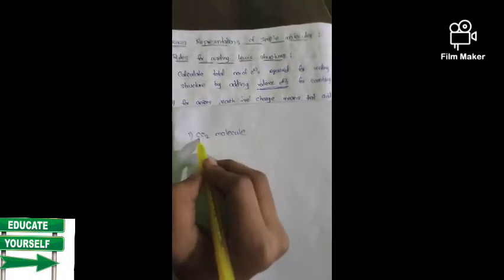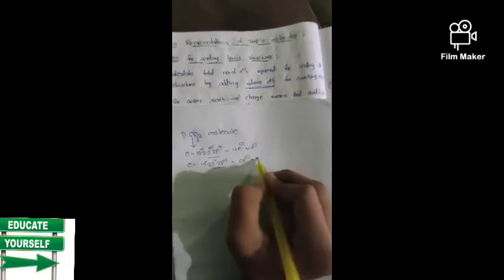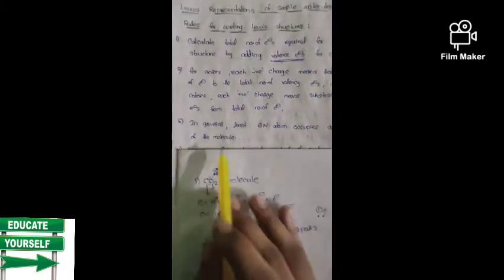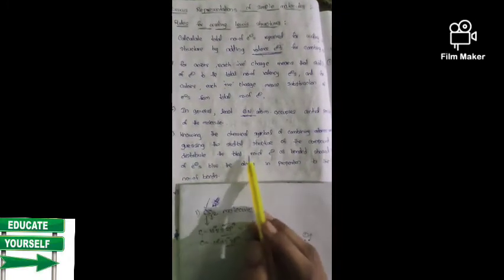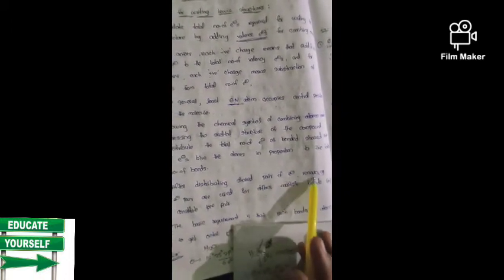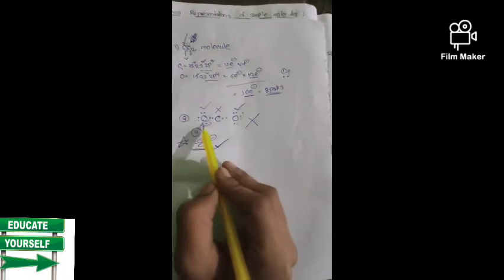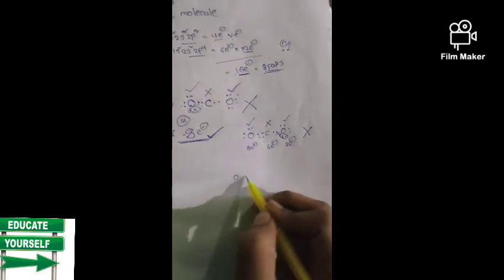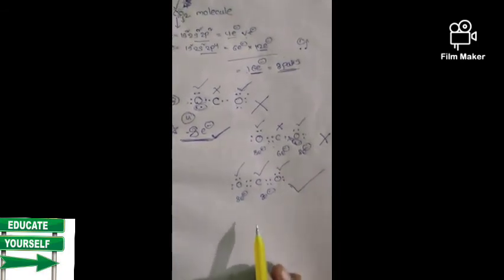Lewis dot structure// in English //6 steps // part -1 @by educate yourself📒📒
Next examples to be continued in upcoming class